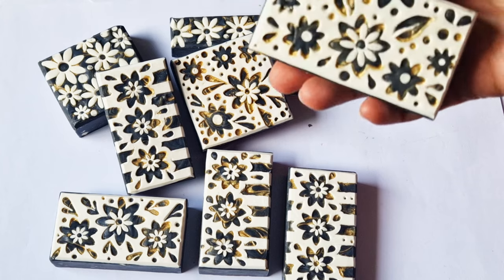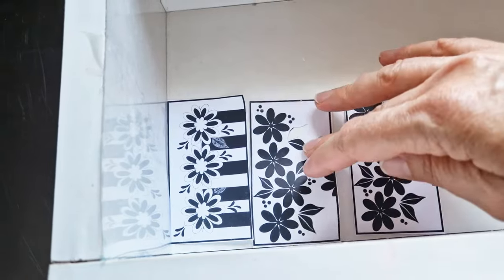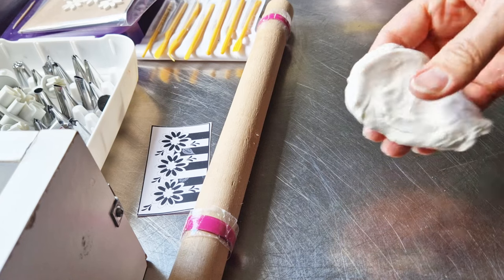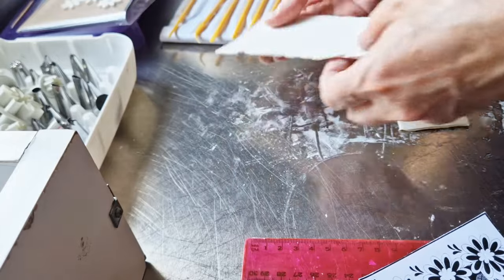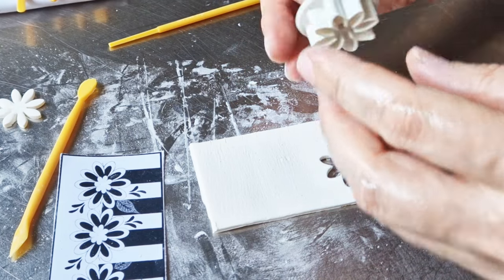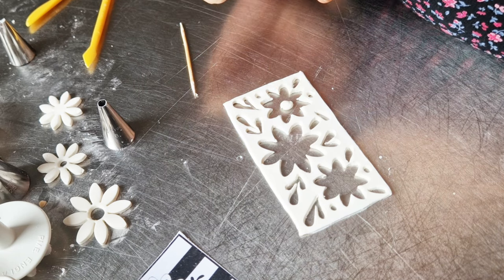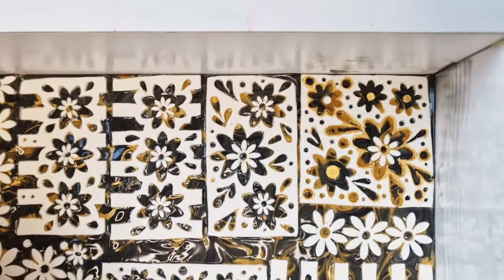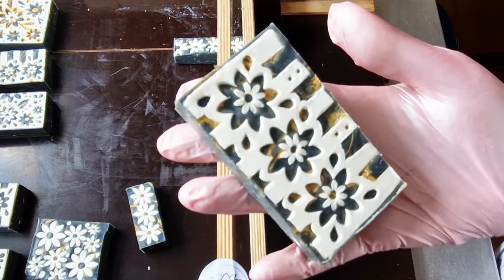Peek-a-Boo Soap Design Technique for Soap Challenge club 2024 | Cold Process Soap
The Peek-a-boo Designs Technique by Robin French Smith is announced for the August Challenge Club, which I found to be amazing fun. I really enjoyed making cold process soap using this technique.
First of all, you have to roll out a thin sheet of soap dough, I had my own, you can find the video with the recipe
in which holes are made with cookie cutters or a knife. After that, the sheet is placed on freshly poured soap, which should be flat. The soap dough should not sink. That is also the challenge.
I wanted something classic, simplicity in black and white with a touch of gold mica. Hope you like the soap. Probably the first time I made only one type of soap for the challenge, although I had a lot of fun and I hope you enjoy the video💞

Additional License Terms for the Use of Music by Sascha Ende from August 12, 2024
fragments-of-love-by-sascha-ende-from-filmmusic-io
glimmers-of-the-past-by-sascha-ende-from-filmmusic-io
imagefilm-034-by-sascha-ende-from-filmmusic-io

The information provided in my videos is based on my own personal research and experience and is provided for informational and entertainment purposes only. Use the information in my videos at your own risk!!!